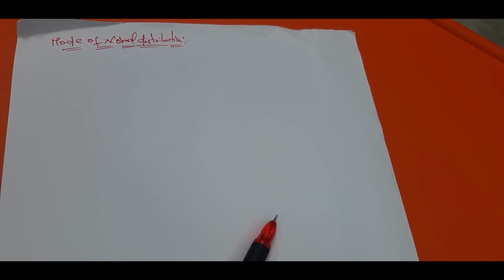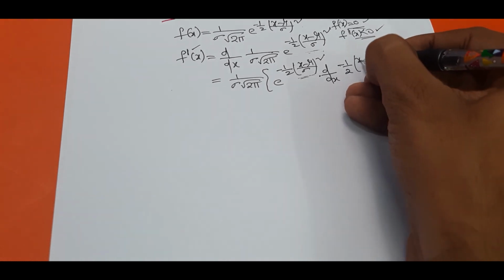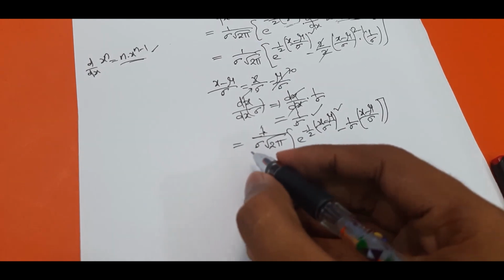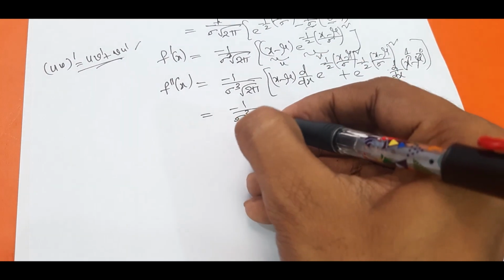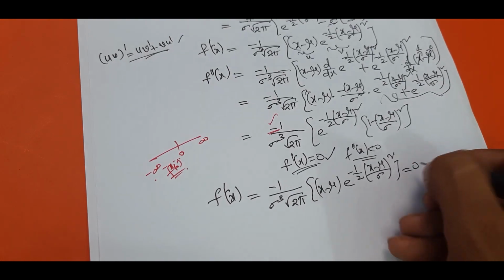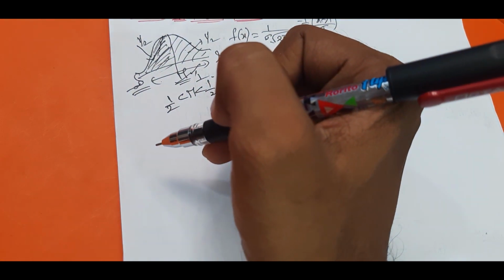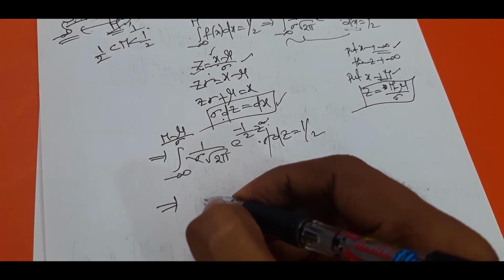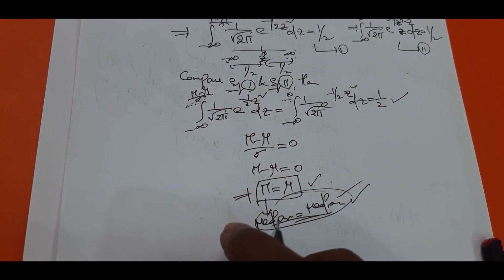Mode and Median of Normal Distribution |2_1| ECE| RVSP